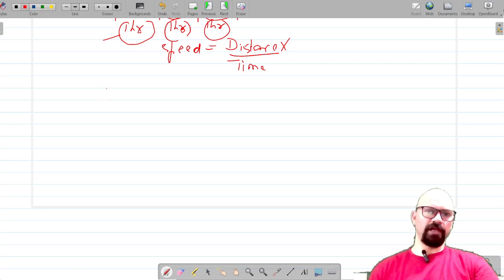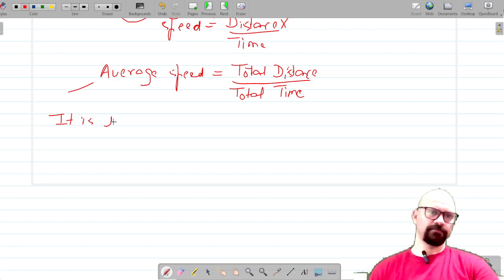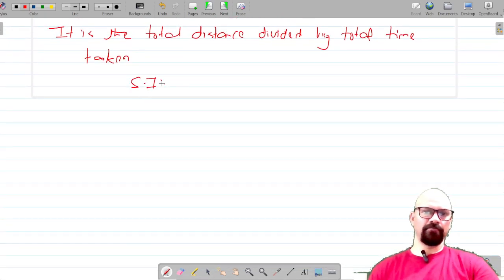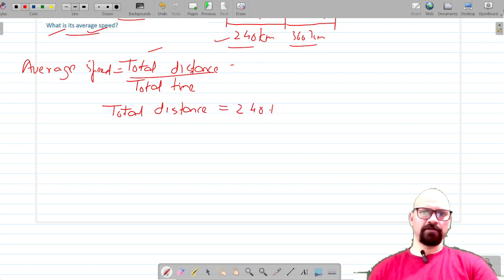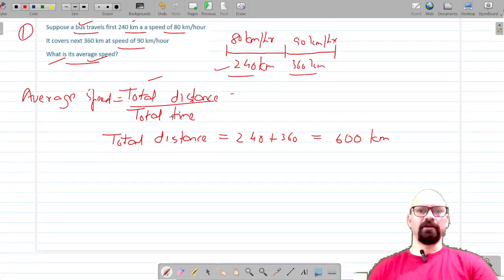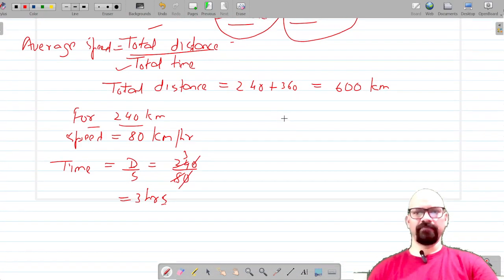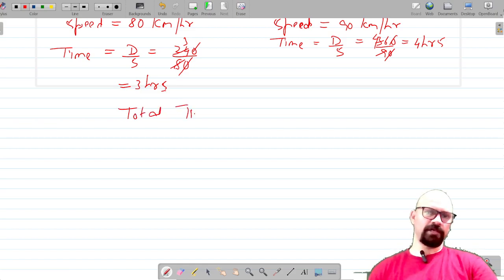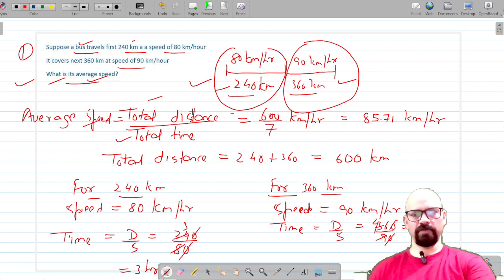Chapter 8 Motion | Physics | Class 9 Science | Average Speed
Chapter 8 Motion | Motion | Chapter 8 | Class 9 | CBSE Physics |
Chapter 8 Motion | Chapter 8 | Motion | Class 9 Physics |
Class 9 | Physics Chapter 8 | Chapter 8 Motion |
Class 9 Physics | Chapter 8 Motion |
Class 9 | Motion | Chapter 8 Motion | Physics NCERT CBSE |
Motion | Chapter 8 Motion | Class 9 NCERT Physics |
Class 9 | Chapter 8 Motion | Physics CBSE NCERT |
Motion | Chapter 8 Motion | NCERT Physics |
Class 9 | Motion | Chapter 8 Motion | NCERT Physics |